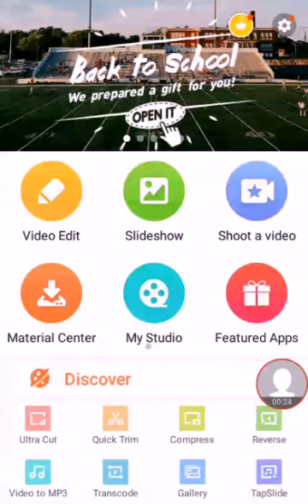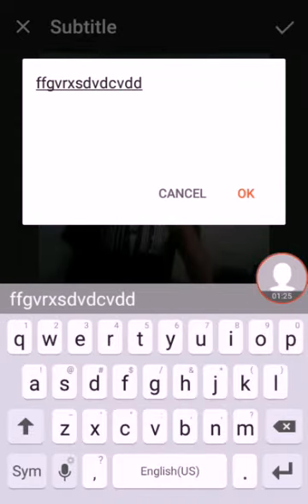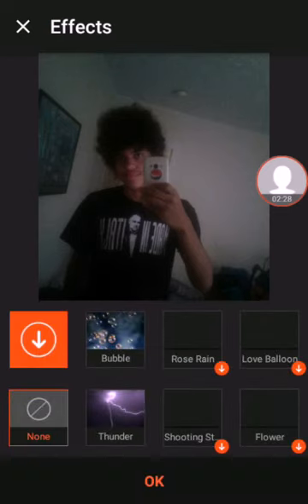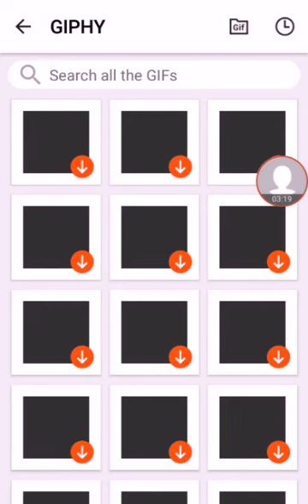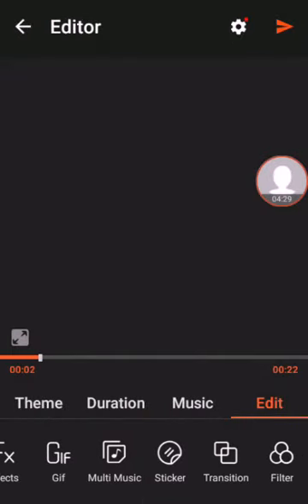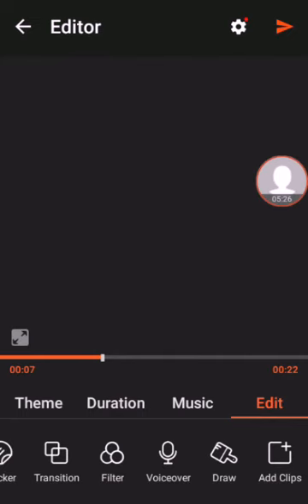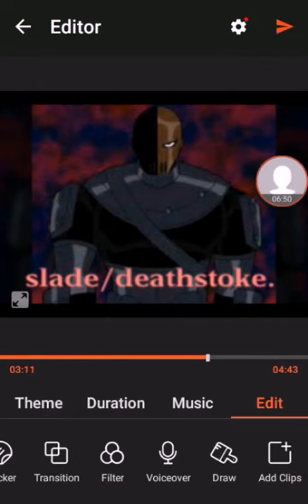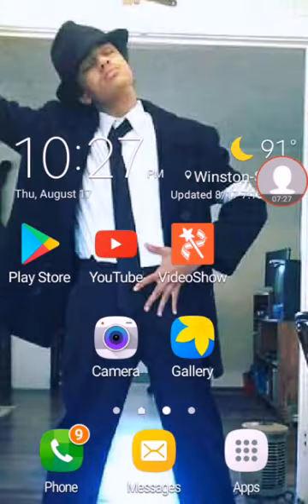How I edit my video's.